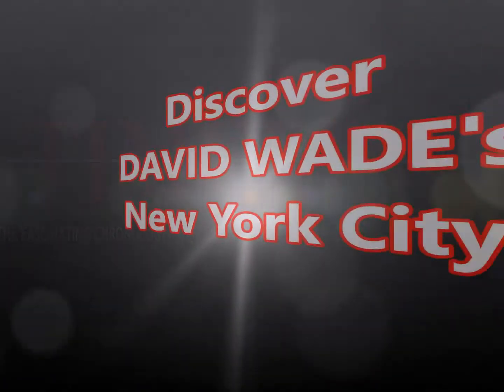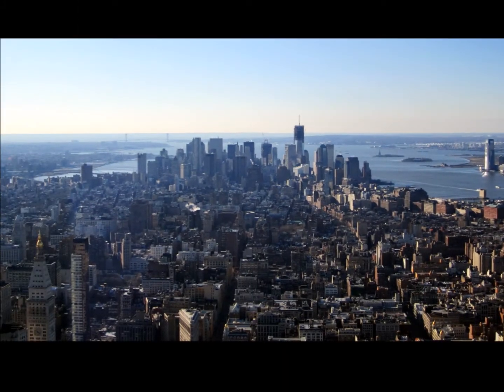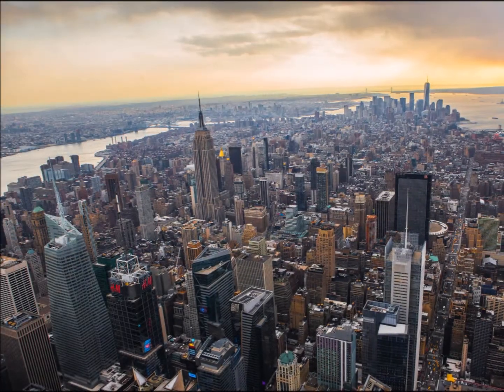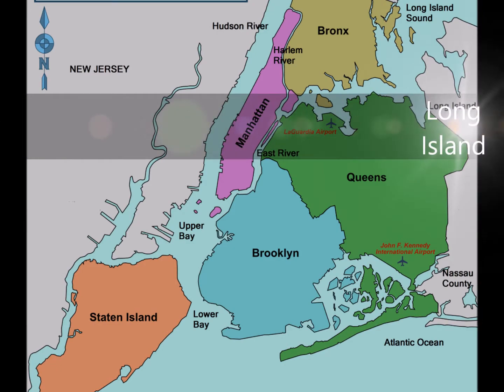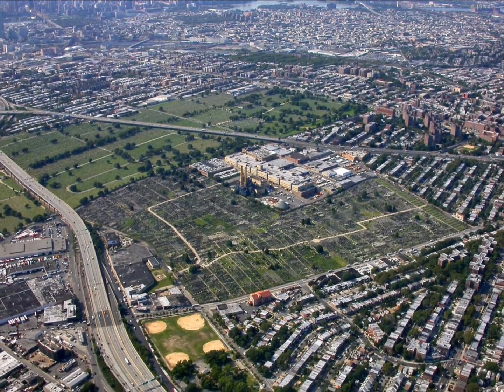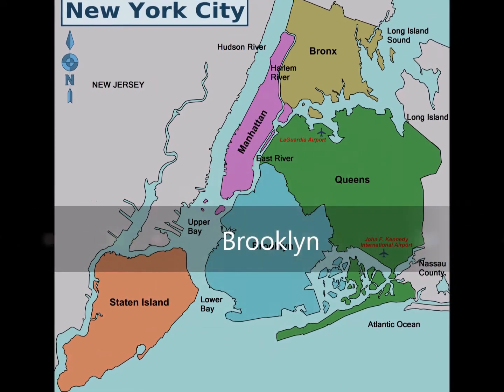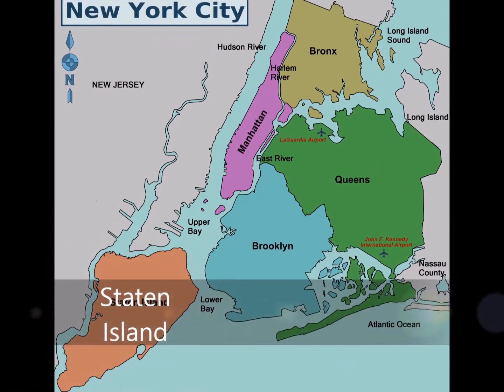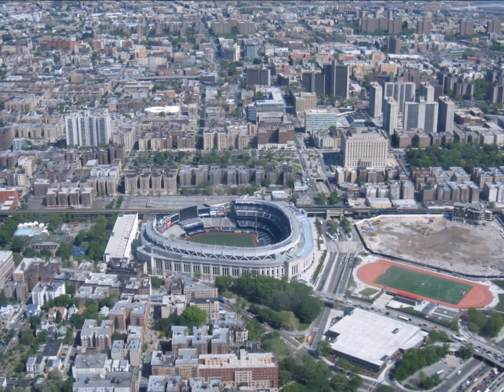THE MAESTA PANELS by Mark Vinet | discover David Wade's NEW YORK CITY | DENARY Historical Series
DENARY Historical Series presents vignettes and background videos for author Mark Vinet's DENARY novels including the first book THE MAESTA PANELS.

In this video edition, discover David Wade's NYC from the new novel THE MAESTA PANELS by Mark Vinet.

DENARY Historical Series presents videos that expand the Denary novels universe. Enjoy!

THE MAESTA PANELS by Mark Vinet
Da Vinci Code meets Mission Impossible in this exciting international murder mystery and historical suspense thriller. Successful non-fiction author MARK VINET presents his debut novel "The Maesta Panels", an intelligently crafted page-turner about family, greed and intrigue. Embark on an incredible journey from NYC's Empire State Building to Northern Italy in the search for religious art treasures that have been lost for centuries... the Maesta Panels. American investigator David Wade and his global team of fascinating experts, Denary, criss-cross the Italian jewel cities of Milan, Siena, Bologna, Padua and Florence (Tuscany) on a dangerous mission to solve an early renaissance enigma amidst violence, betrayal and witchcraft. Beautiful fashion designer Julia Cartier is also caught up in the action and determined to help solve the puzzle of the missing masterpieces. This fast-paced adventure turns back the clock to the year 1302—a world on the brink of rebirth—a Renaissance in ideas, art and architecture led by the Masters Duccio and Giotto in the lands of Michelangelo, Raphael, Leonardo, Botticelli, Brunelleschi, Medici, Galileo, Dante, Borgia, and Machiavelli.

Explore David Wade's New York City's five boroughs and visit the Big Apple's famous attractions: Empire State Building, Times Square, Broadway, Central Park, Ellis Island, Statue of Liberty, Harlem, Carnegie Hall, Yankee Stadium, Coney Island, Shea Stadium, Brooklyn Bridge, Staten Island Ferry, Bronx Zoo, St. Patrick's Cathedral, Columbia University, NYU, Fordham, Yeshiva University, Julliard School, Flatiron Building, National Tennis Center, 42nd Street, Cathedral of Saint John the Divine, Wall Street Stock Exchange, Federal Hall, Grant's Tomb, Chrysler Building, NYC Opera, Metropolitan Opera, American Ballet Theatre, NYC Ballet, New York Philharmonic, Lincoln Center, Freedom Tower, National September 11 Memorial & Museum, Greenwich Village, NYC Public Library Historical Society, TriBeCa, Soho, Newtown Creek, Brooklyn Museum/Academy of Music/Botanical Gardens, Aqueduct Racetrack, United Nations, Apollo Theater, Museum of the City of New York, Bedford-Stuyvesant, Williamsburgh, Crown Heights, Borough Park, Hudson River, East River, Long Island Sound, Astoria, Woodside, Forest Hills, Flushing, Elmhurst, Calvary Cemetery, 1939/1964 World's Fair, New York Harbor Upper Bay Lower Bay, Queen Catherine & King Charles II, NYC Islands: Governors Randalls Wards Roosevelt U Thant, Marble Hill, NYC Subway/Harbor, LaGuardia & JFK Airports, etc. In this Edition of Timeline: Discover NEW YORK CITY and it's five boroughs: Manhattan, Queens, Brooklyn, the Bronx and Staten Island. Timeline also presents a simple map of the metropolis that is easy to comprehend, and fun to replicate for educational school projects.

click on CC icon for closed captions (subtitles)

Visit NEW YORK CITY | DENARY Historical Series | Discover NYC | THE MAESTA PANELS by Mark Vinet

Visit NEW YORK CITY | Discover NYC | Explore NEW YORK CITY travel tour | DENARY Historical Series